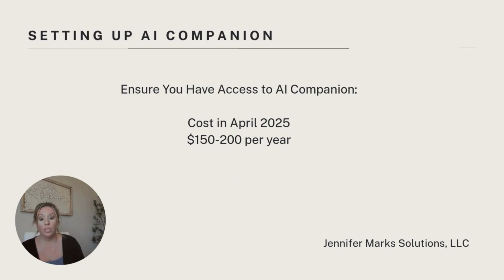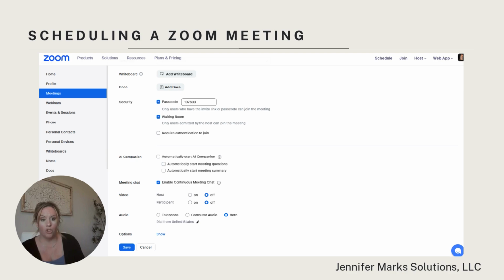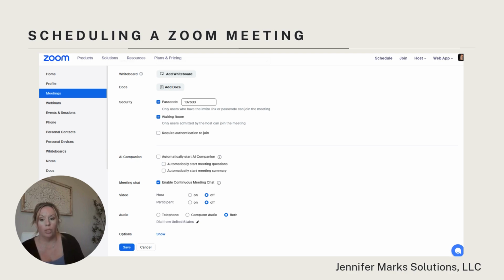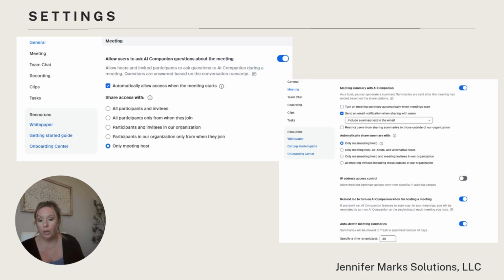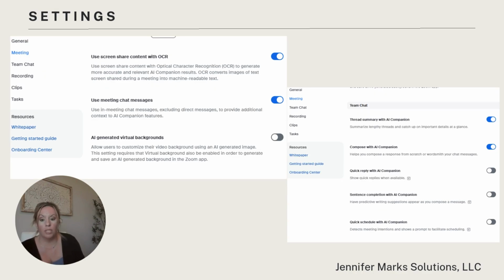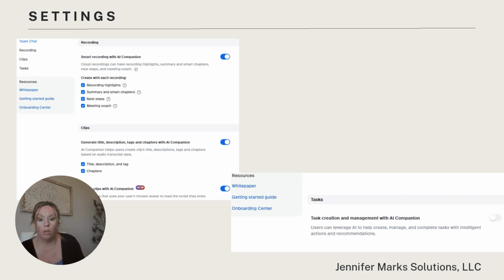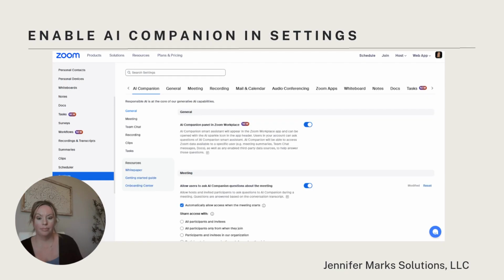How to use AI Companion in Zoom Meetings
🎥 How to Use AI Companion on Zoom Meetings | Step-by-Step Guide
Welcome back to Jennifer Marks Solutions! In this video, I’m showing you how to make the most of the AI Companion feature in Zoom meetings. Whether you're running a business, managing a team, or just looking to save time and boost productivity, this tool can be a game changer.

💡 Learn how to:
✅ Access and enable the AI Companion
✅ Automatically generate meeting summaries
✅ Use smart meeting highlights
✅ Save time on notetaking
✅ Keep your team aligned without the overwhelm

🧠 Be intentional with your time—let AI do the heavy lifting so you can focus on what matters most.

📱 Follow along:
Instagram | Facebook | LinkedIn | YouTube @JenniferMarksSolutions